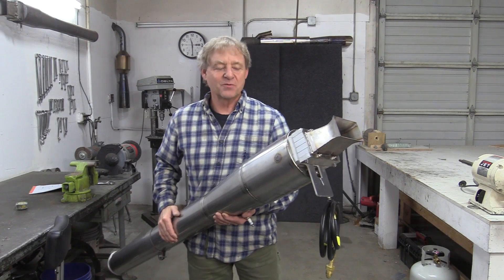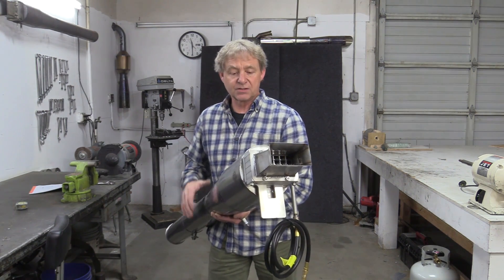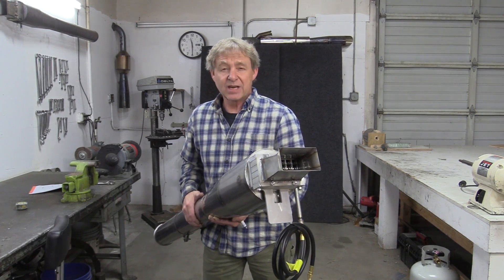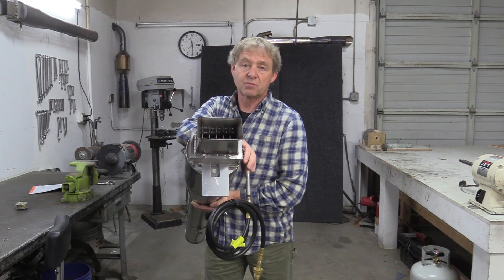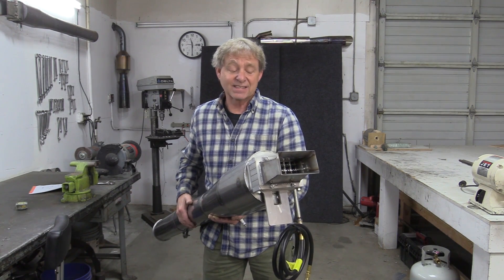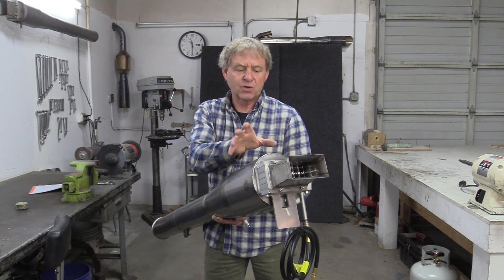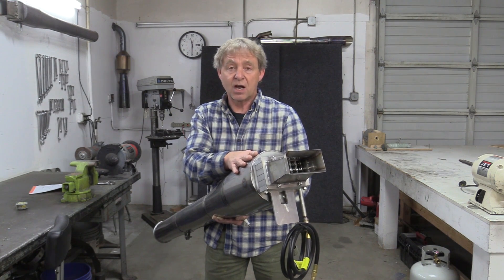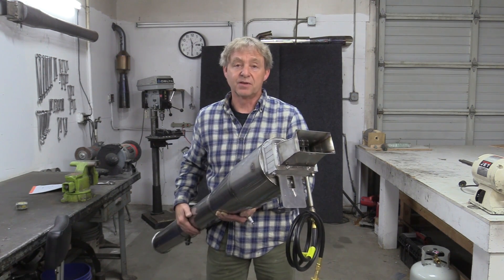Rocket Man building the BIG 50 pound thrust Cyclone 50 Pulsejet!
In this first Rocketman Show video I'm building my Cyclone 50, 50 pound thrust valved Pulsejet engine, one of ten engines I sell in plans, kits or completed engine. This video in the first in a series of build videos covering all my engine that you can buy.